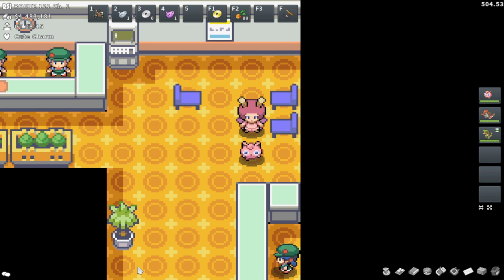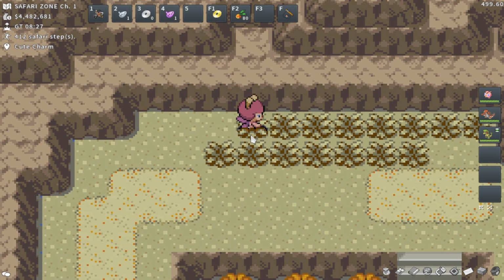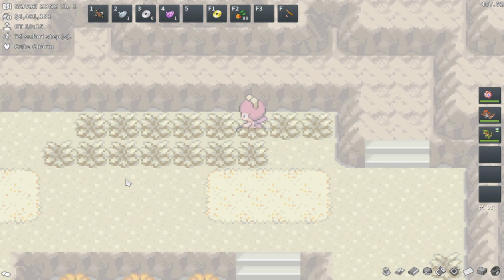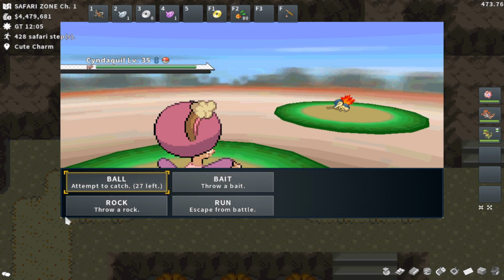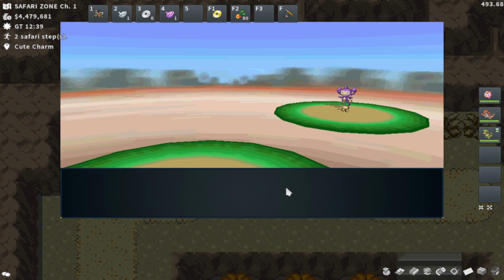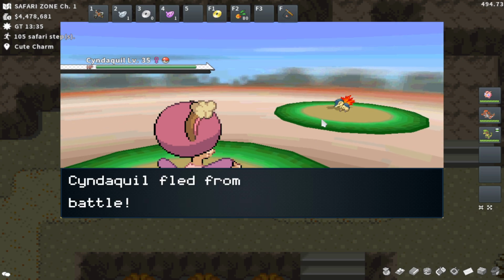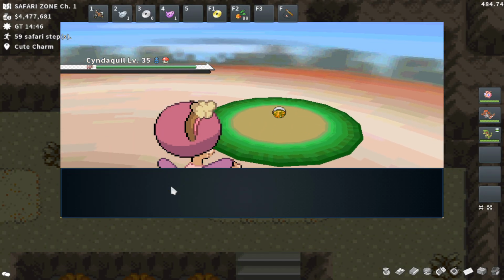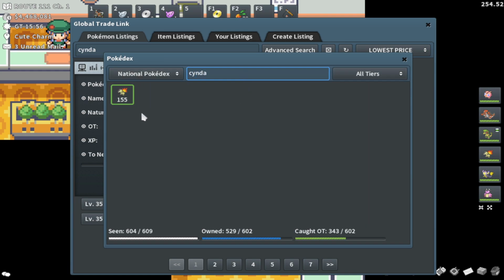How Long Does It Take To Catch 1 Cyndaquil In PokeMMO?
Funny how this went from a "Loot From" to a "how long for 1?" Video real fast... Hope you guys like this slightly different style of content.